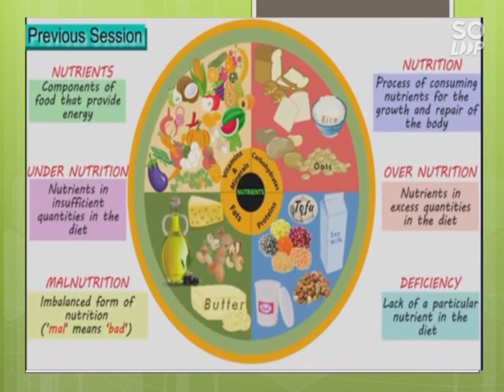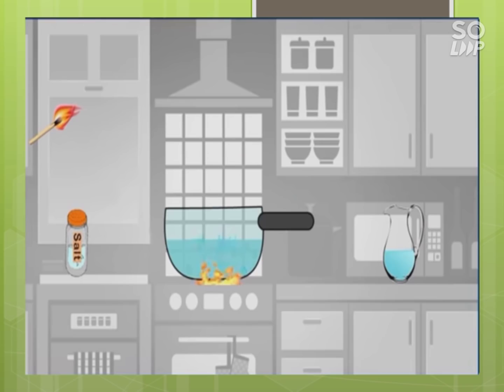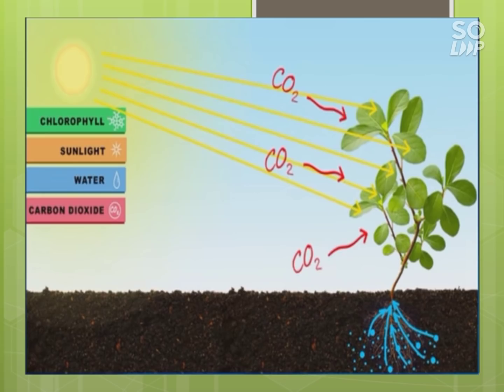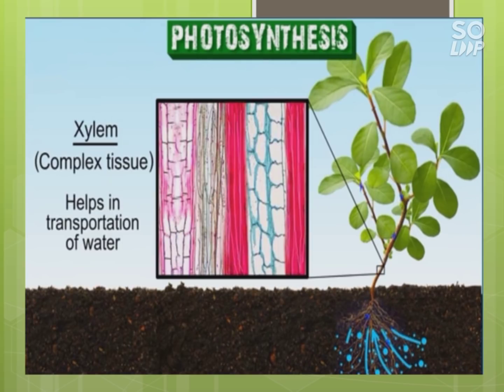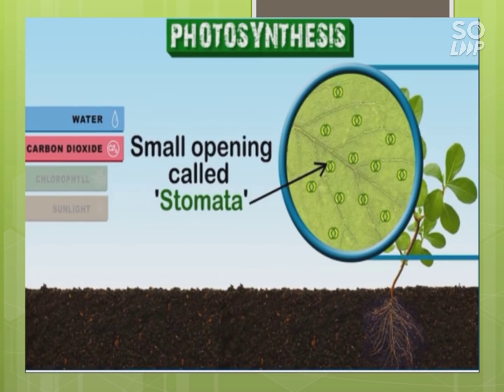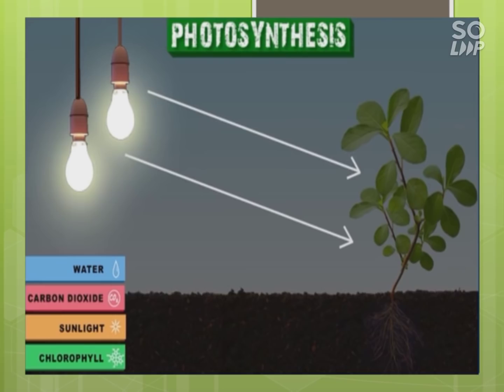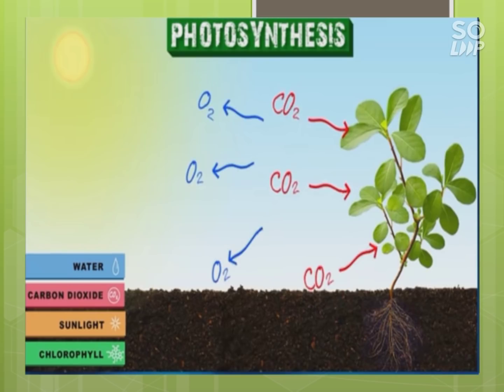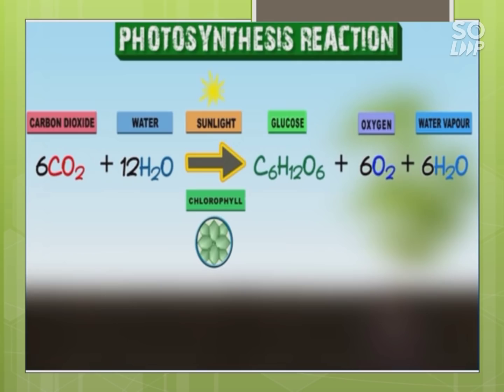Photosynthesis (Ch-1 Nutrition in Plants)